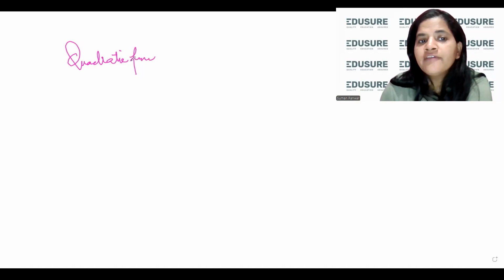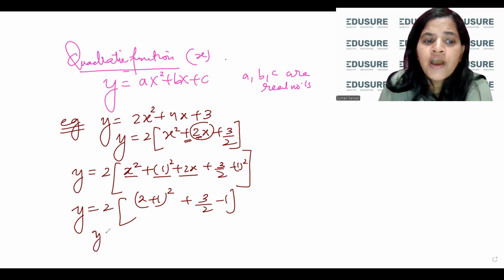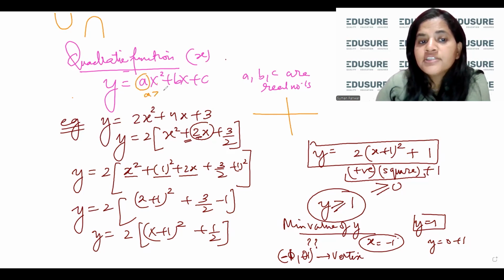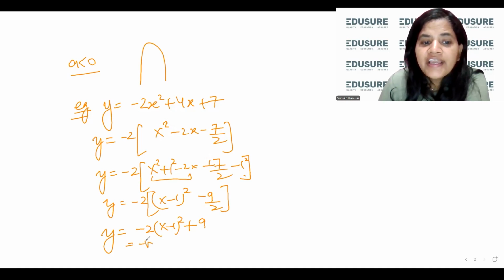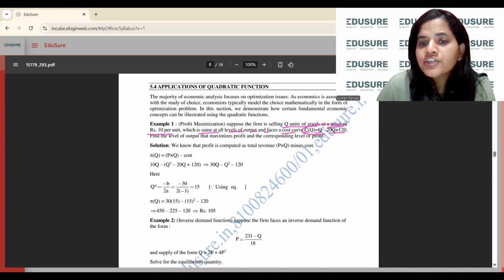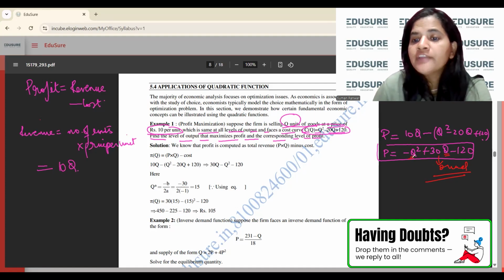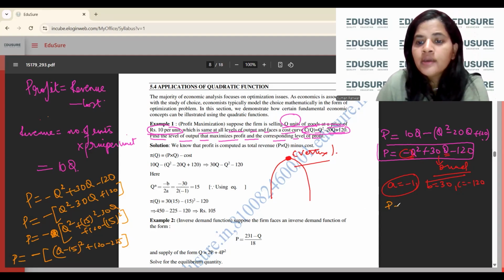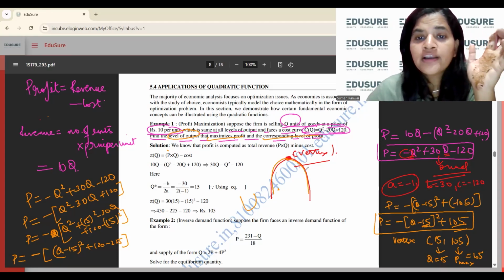MME1 | Quadratic Function | Mathematical Methods for Economics | DU B.A Economics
🚀 Master Quadratic Functions for MME1 | DU B.A Economics

In this video, we explain Quadratic Functions step by step, specially designed for DU B.A Economics students studying Mathematical Methods for Economics (MME1). You will learn:

💡 Why Watch:
✅ Simple and easy-to-understand explanations
✅ Exam-focused examples
✅ Tips and tricks to solve MME1 problems quickly

If you are preparing for DU B.A Economics, this video is a must-watch resource to understand quadratic functions thoroughly.